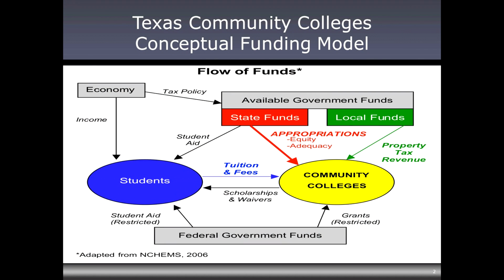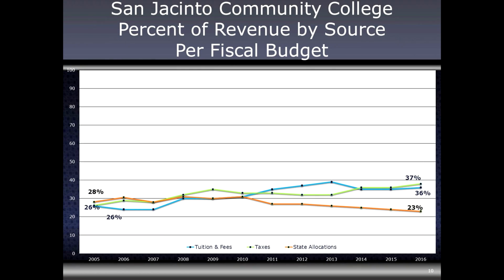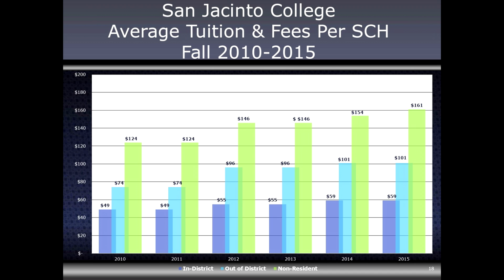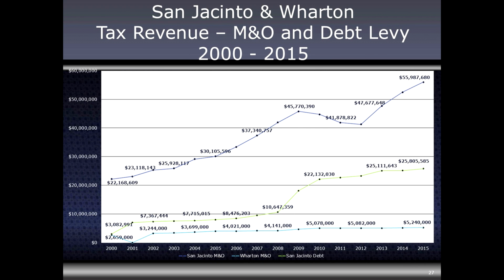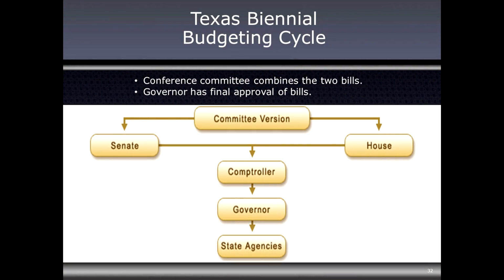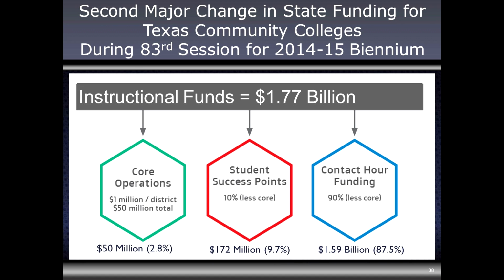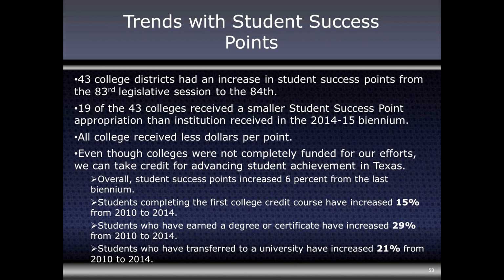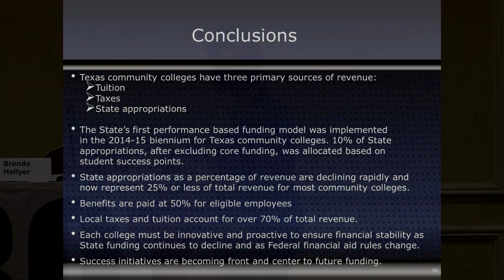Understanding the Revenue Mix